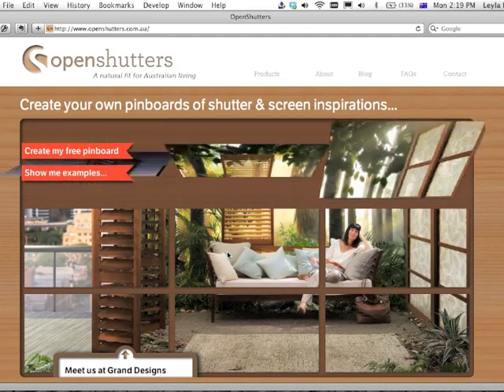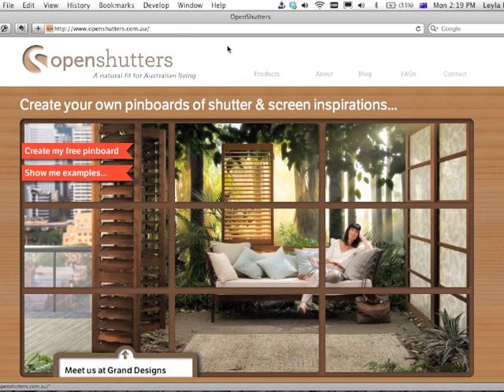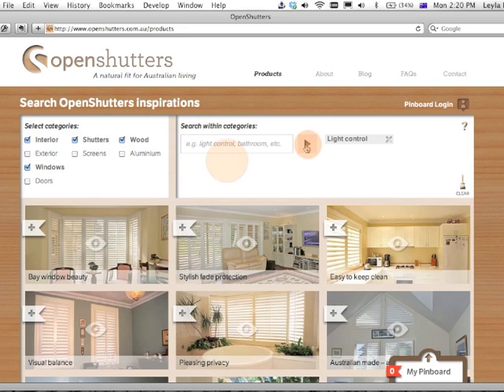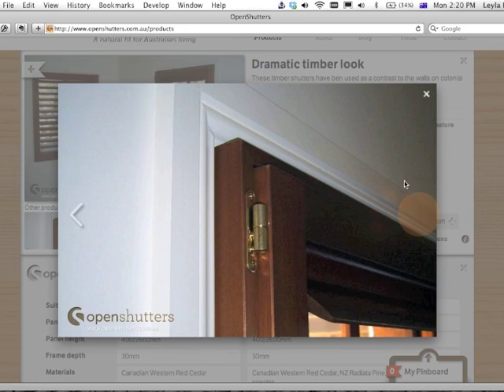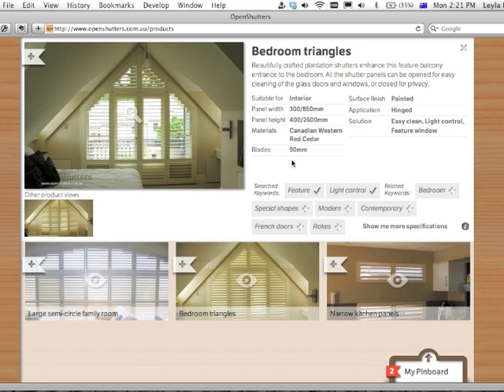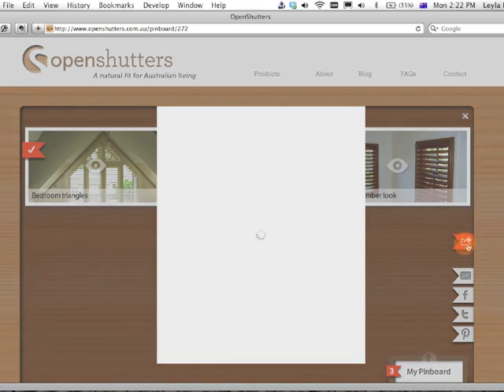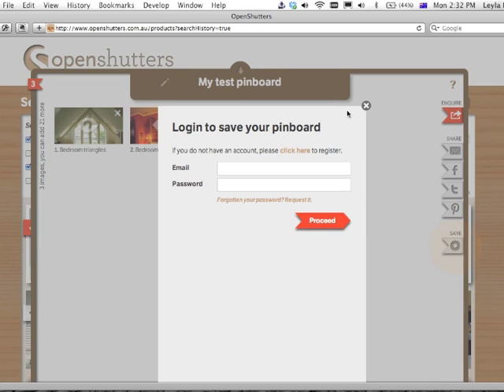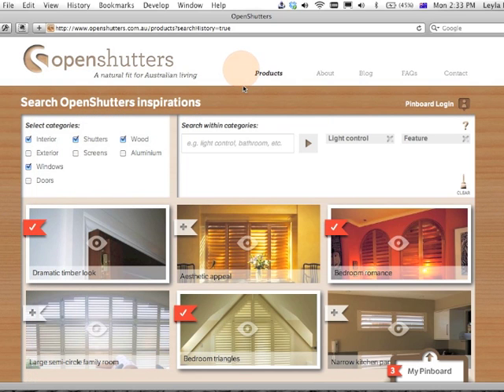OpenShutters Web Intro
A quick intro on how to use the new pinboard function on the completely redesigned OpenShutters.com.au website.